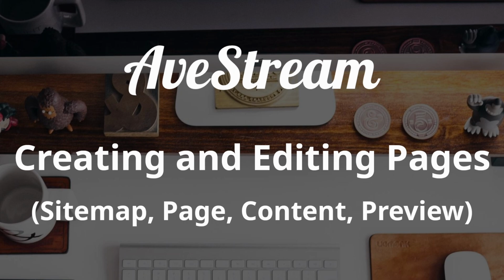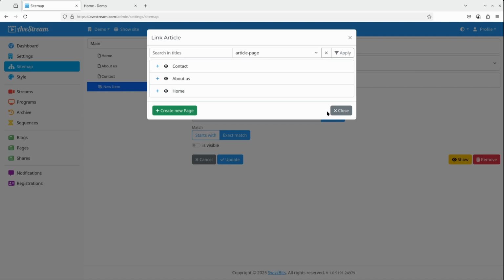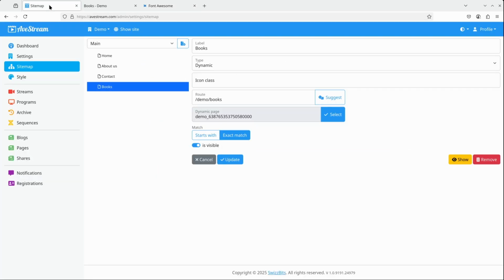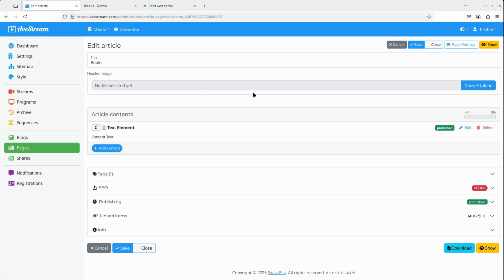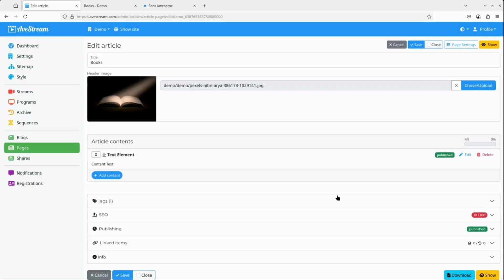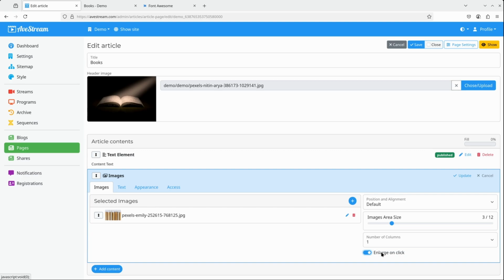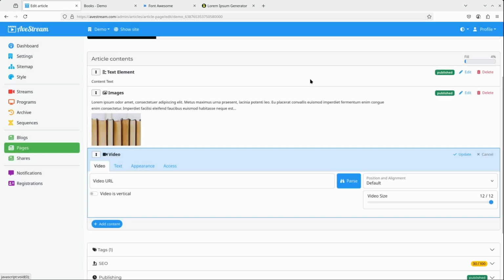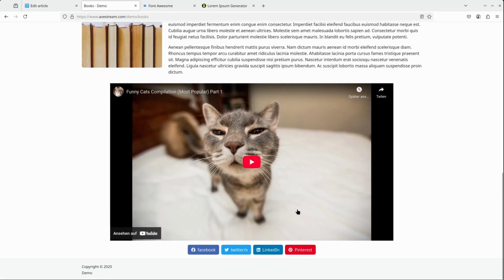AveStream CMS: Creating and Editing Pages (Sitemap, Page, Content, Preview)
Learn how to create and edit pages in AveStream, the scalable cloud-based content management system. This step-by-step tutorial guides you through the process of adding new pages to your sitemap, customizing menu items, uploading images, and utilizing modular content elements like images, videos, and article records. Discover how to leverage AveStream's powerful document database and intuitive interface to build visually engaging web pages efficiently. Perfect for beginners and experienced users alike, this video demonstrates how to create a "Books" page, add a header image, incorporate videos from YouTube, and append existing articles.